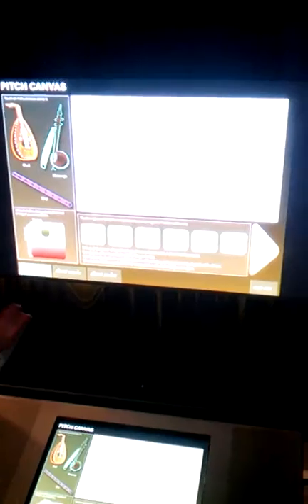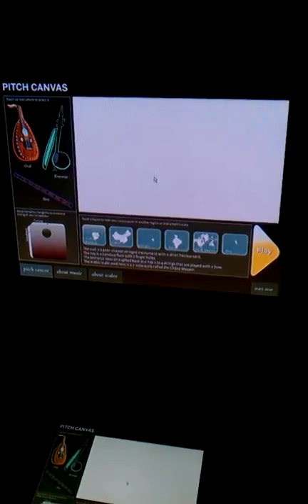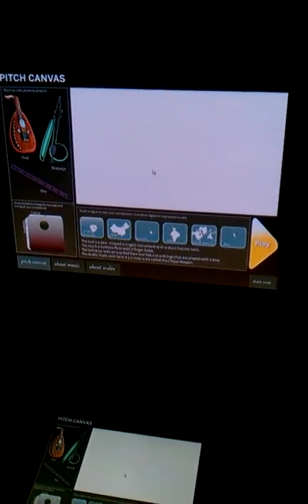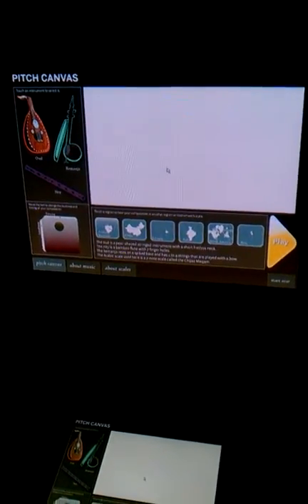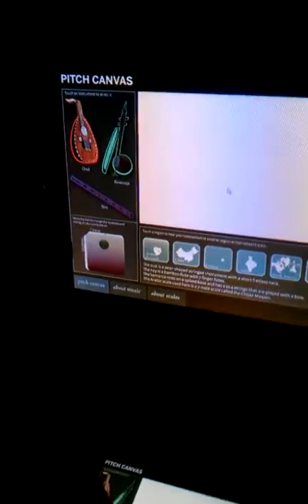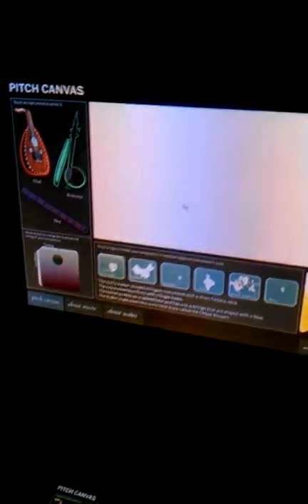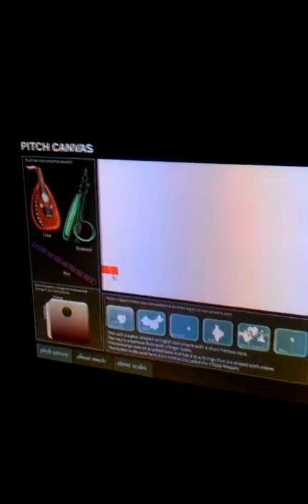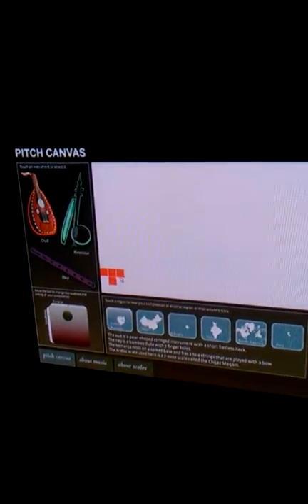Mary making music at Museum of Natural History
This was a really cool machine!